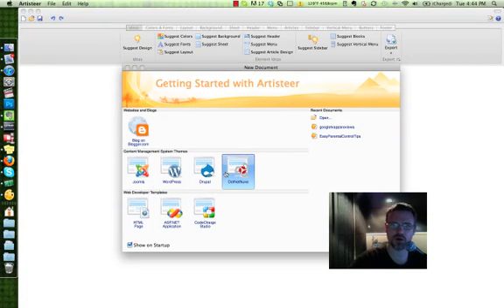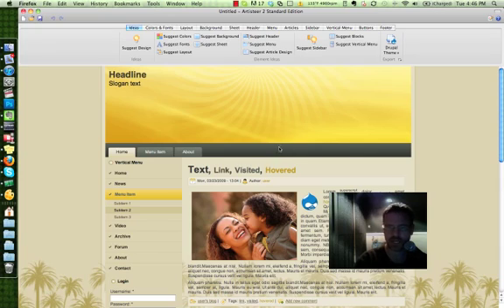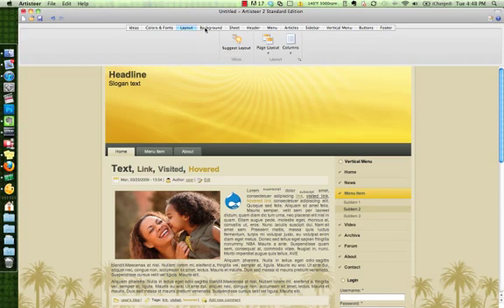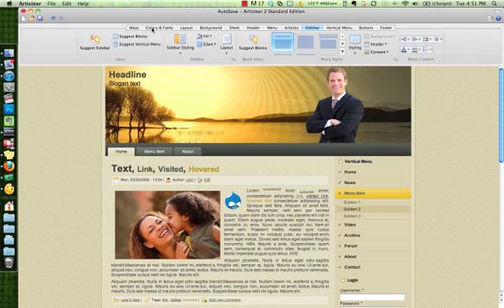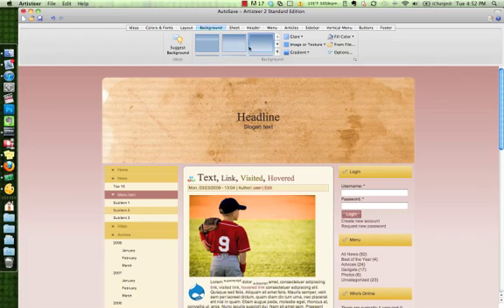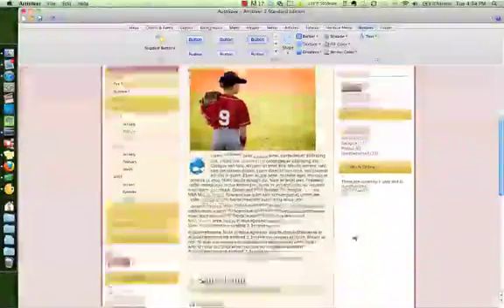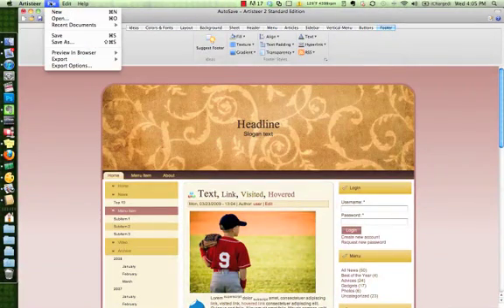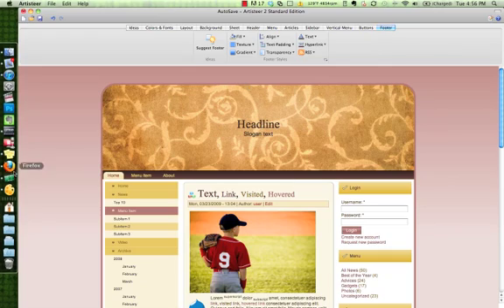Become An Instant Drupal Pro and Create Killer Custom Drupal Themes In Minutes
Learn how to create a killer custom drupal theme in a few minutes. Please note that this works on all drupal, Wordpress and Joomla sites.

Drupal Gardens is not included on this list. Artisteer does not work on Drupal Gardens.